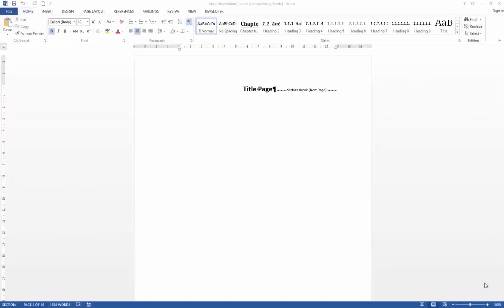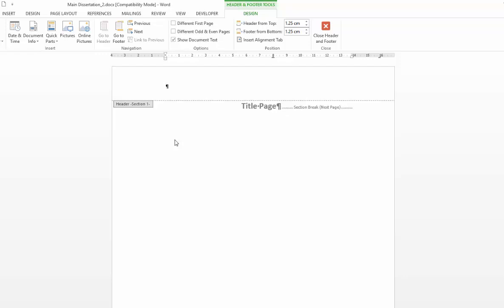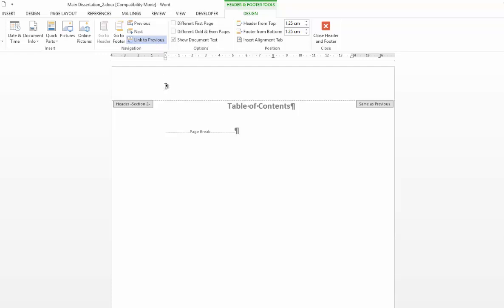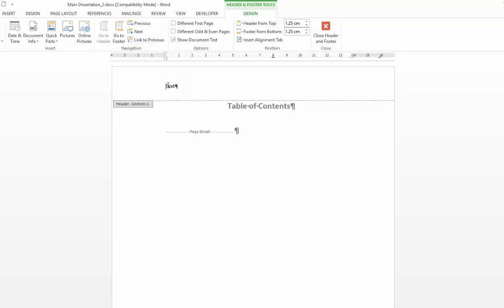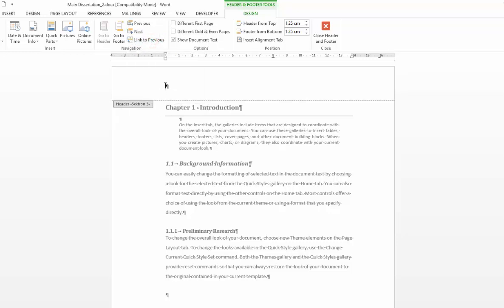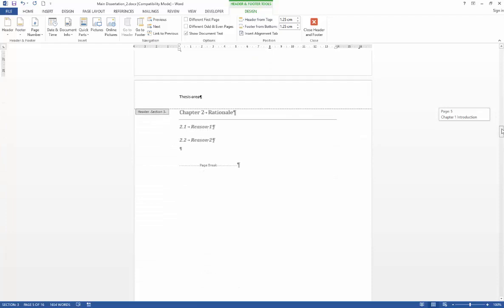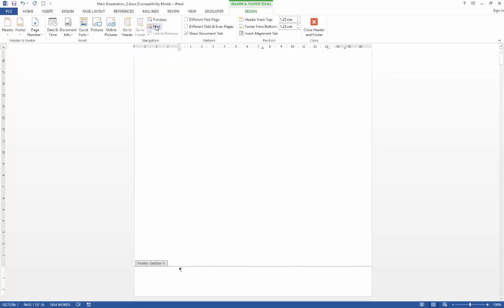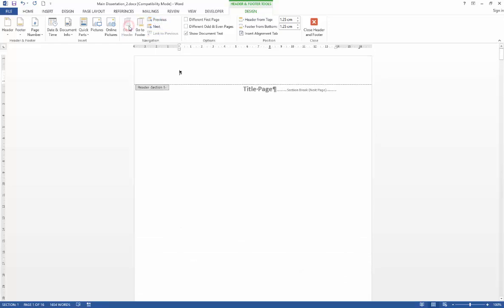Video 13 - Headers & footers (Part 1 of 2)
In this first of two videos looking at applying headers and footers to your thesis we look at how to control the linking of headers between sections.